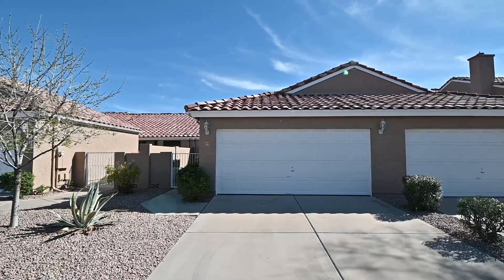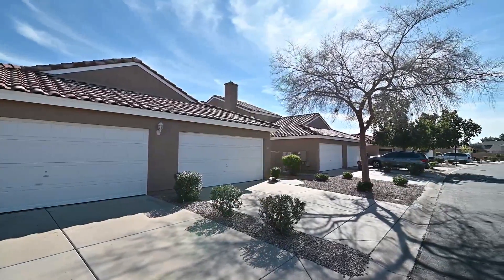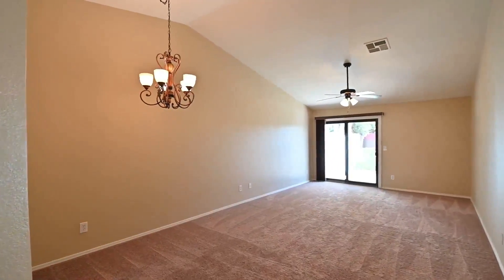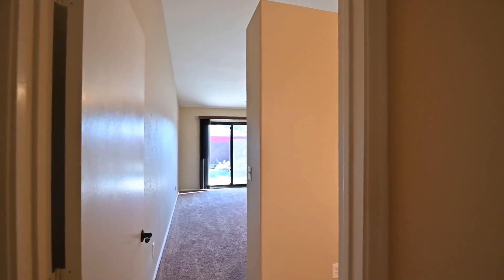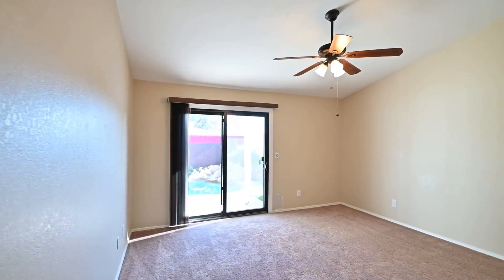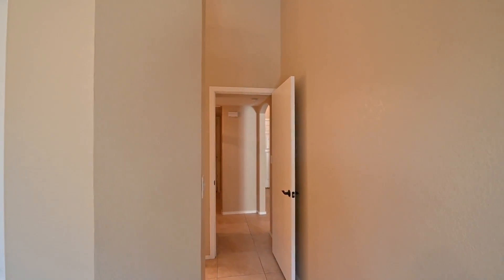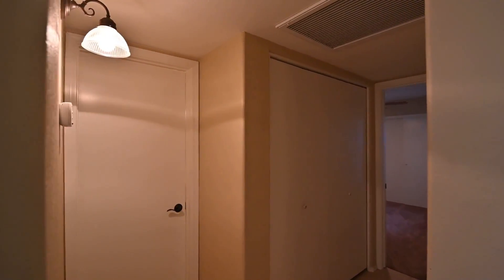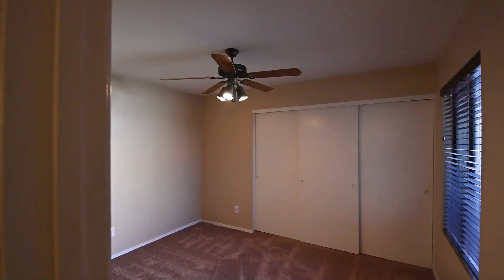Mesa Homes for Rent 2BR/2BA by Mesa Property Management | Service Star Realty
LOCATION! LOCATION! LOCATION! Townhouse with beautiful, private backyard oasis with spool pool including waterfall with surrounding travertine tile and extended awning. Space is perfect for a nice BBQ and relaxing. This can be found in popular Dana Ranch Villas just off the US 60 in Mesa. Gated courtyard brings you into this 2 bedroom, 1 3/4 bath with 2 car garage. Remodeled kitchen with cherry cabinets and lots of space with pantry for extra storage and stainless-steel appliances. Easy access to the backyard with a slider in the large living room and one in the spacious primary bedroom for beautiful pool view. Brand new carpet and nice tile in all the right places. Vaulted ceilings with ceiling fans. The community also offers a heated public pool and walking paths. Close to shopping at Dana Park Village Square that includes AJ's Fine Foods, Pei Wei, Panda Express, Chipotle. Also close is CVS, Walmart, Talbots, Chicos, Zupas, Sephora, and so much more! A must-see!

Looking for a property manager in Mesa? We do property management!

Let us manage your Mesa Rental Property